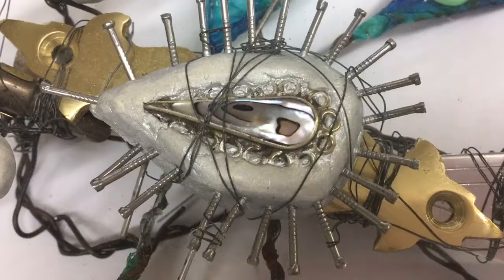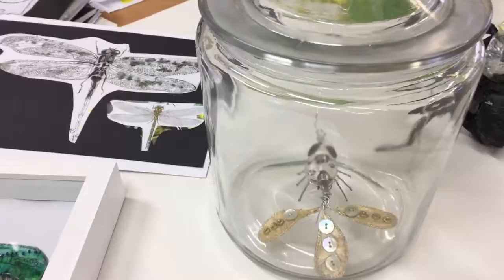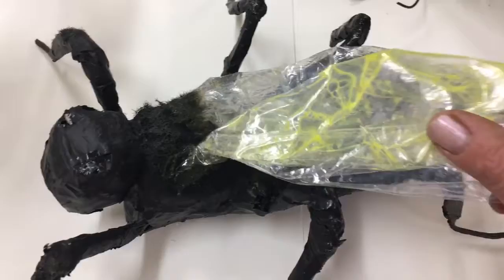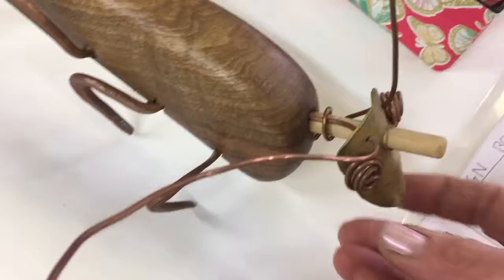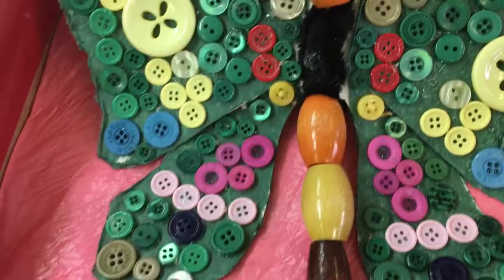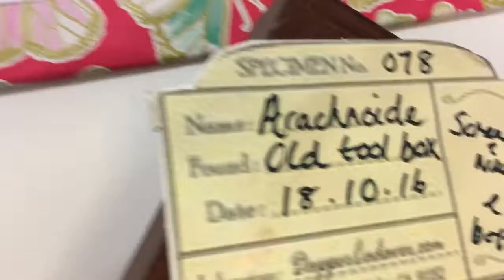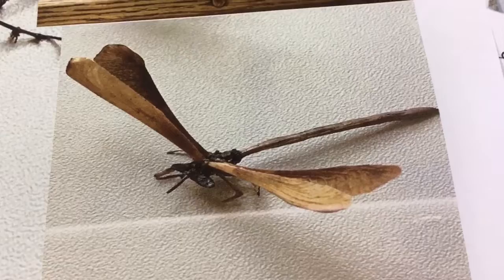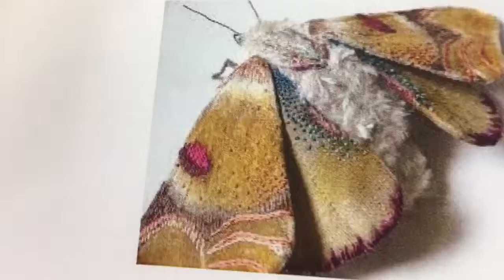Mrs Ward's art demo - 3D insects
This video shows examples of 3D insects made from found objects.